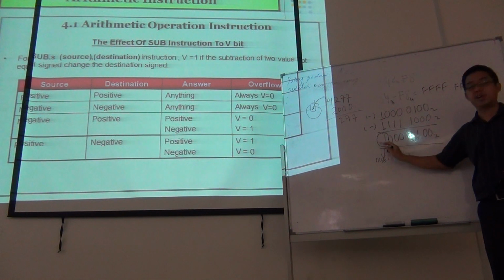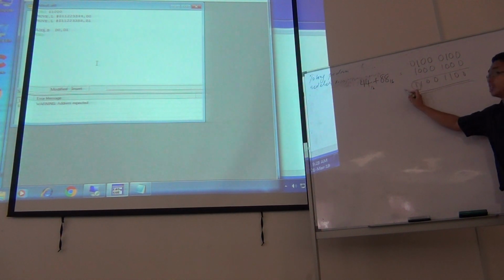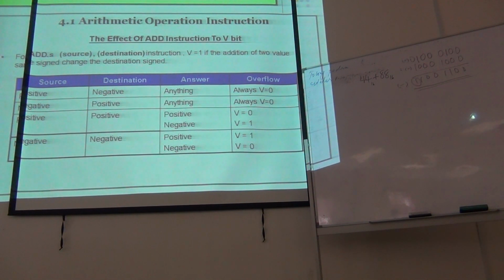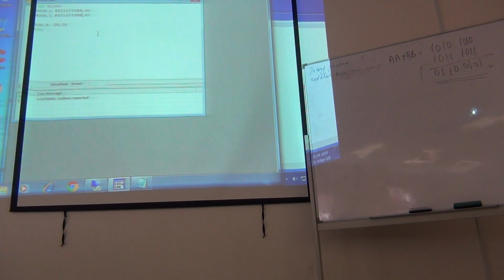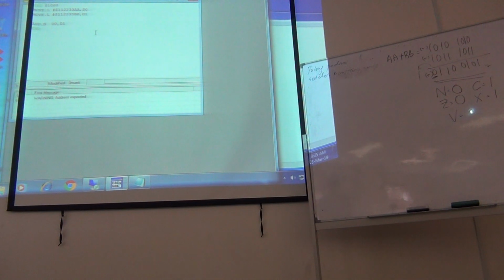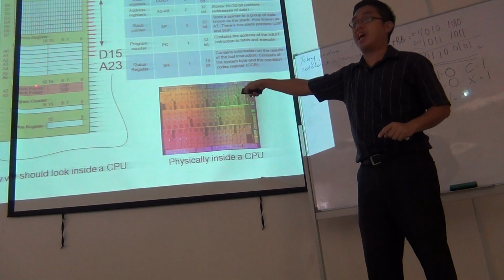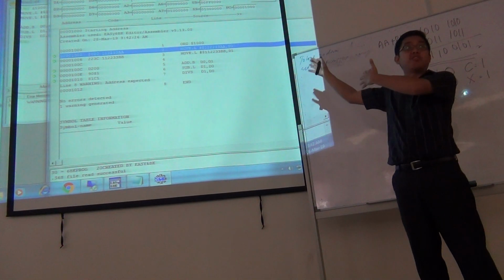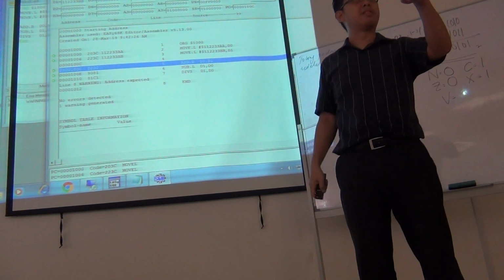MP Lecture 8 Part 2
Status Register & Program Counter